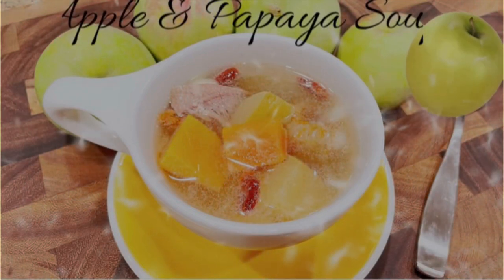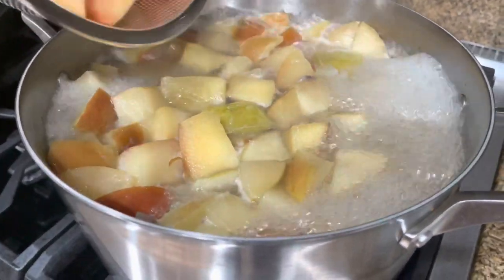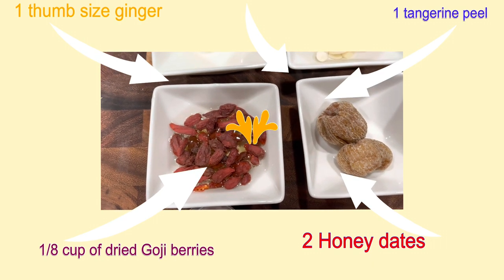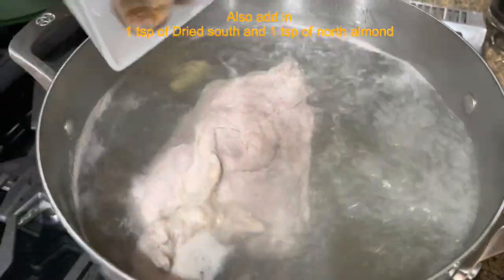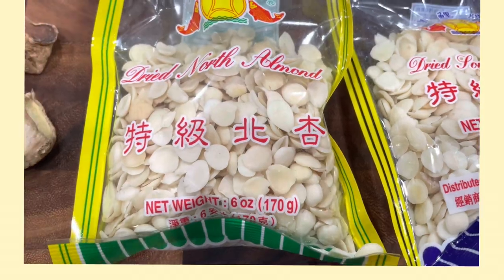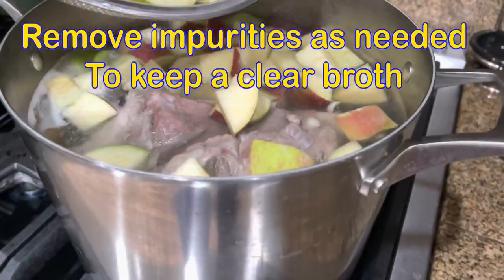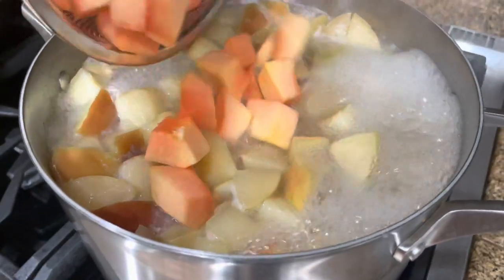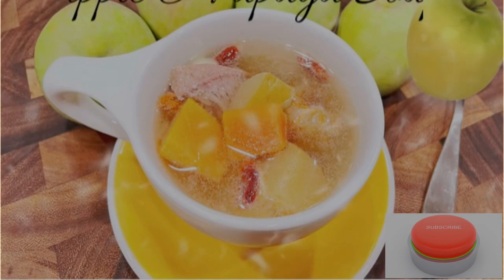Apple Soup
Apple Soup @Youcook

It is in our Cantonese culture, especially that we must have a bowl of soup with dinner. Ideally you would want to have a bowl of soup before the main course, but we often drink it after. We have different types of soups for different seasons. We also drink soup for other purposes such as to clear your phlegm or to protect your lung, or to even promote your skin. All I know is having a bowl of soup daily helps to rehydrate and sooth my throat, and most of all, my husband loves drinking soup daily after his long working hours.  Today I am making my own version of Apple and Papaya soup, hint of sweetness, fruity, and refreshing. the combo provides lots of vitamin Vitamin A, C, and E, and the aroma Fuji apples.
With a few simple ingredients, you can prepare this pot of soup for the entire family-5-8 servings.
Ingredients:
3 Fuji apples
2 green apples
1 teaspoon Dried north Almond and Dried South Almond (Optional)
1 teaspoon of each
can also be replaced with Figs (4) if can’t find dried north and south almond
2 honey dates
1 tangerine peel
1/8 cup of Golgi Berries
1-2 pounds of pork bones
1 thumb size ginger

Direction:

Blanch the pork bone with salt and vinegar and bring it to boil. When adding vinegar to the boiling water, your pork bone looks much whiter and cleaner. You can give it a try and you will see a difference. If you don’t have vinegar, salt is good enough. Clean pork bones.

Using an 8 quarts pot, fill water up to the rim. Add in pork bone. Bring it to boil. Do not close with a lid at this point. Otherwise, two things will happen: water will spill over, and your broth is cloudy.
Smash the ginger to bring out it flavor and add into the soup. Add tangerine peel, dates, dried south and north almond, or Figs. Cook under medium for a good one hour or until water level went down about 1 inch from the rim. Add in chopped apples. Cook for another 45 minutes under medium, this time use a splatter guard instead of a lid to cover. The splatter guard helps to maintain the heat at medium and keeps the broth clear. If you choose to close with a lid, turn heat to slow and cook for 1.5 hour after adding in apples. Add in Papaya the last 15 minutes (cook for 15 minutes). Lastly, add in Golgi berries and turn off the heat. Add 2 -3 teaspoons of salt depending on your taste preference.